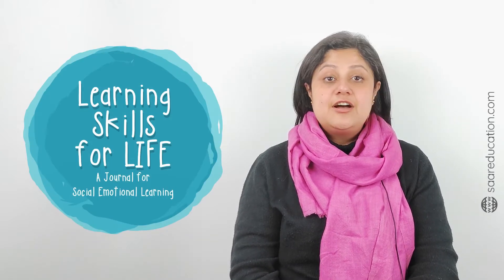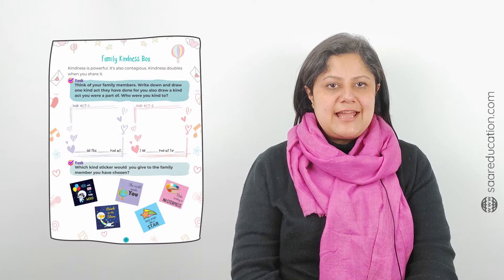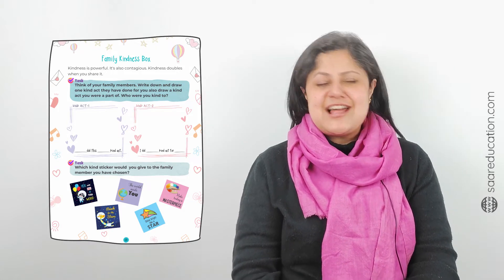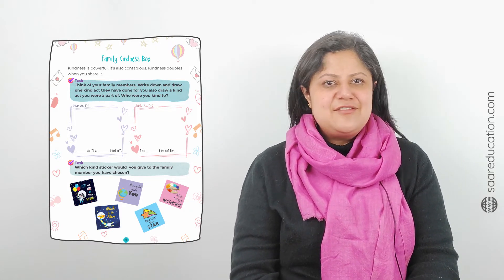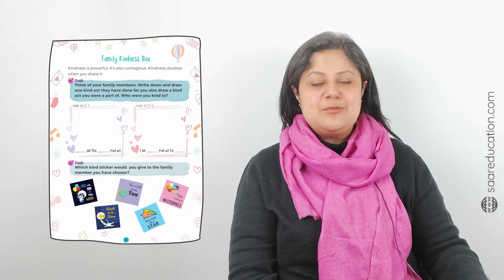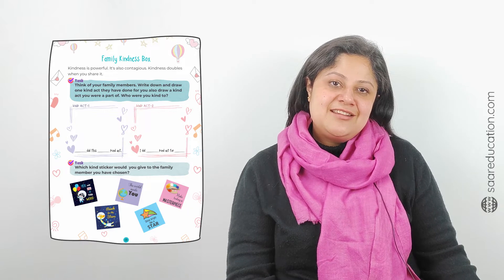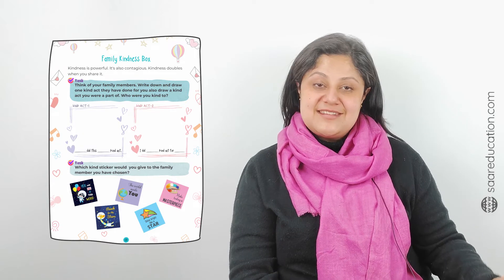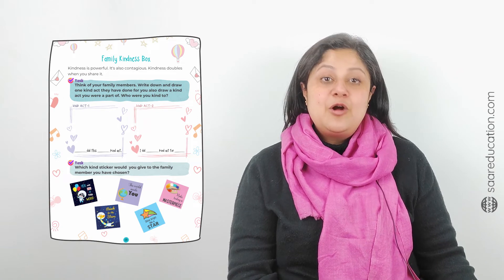SEL Grade1 4 1